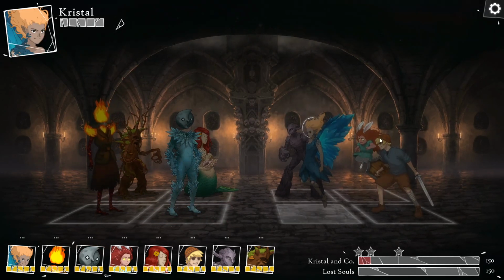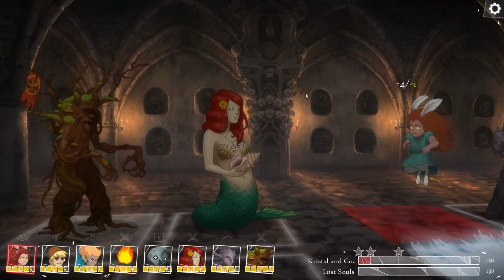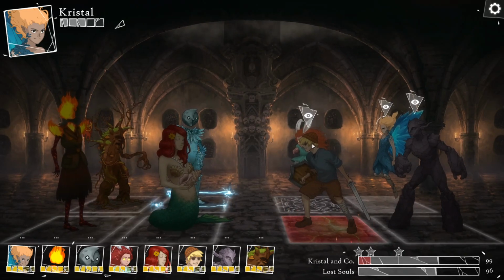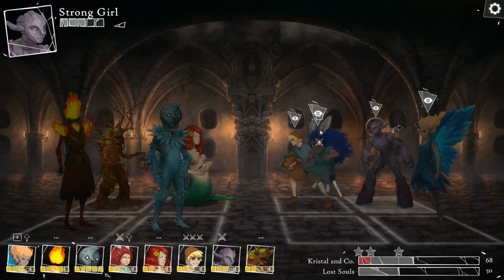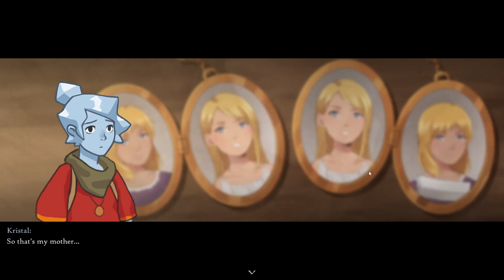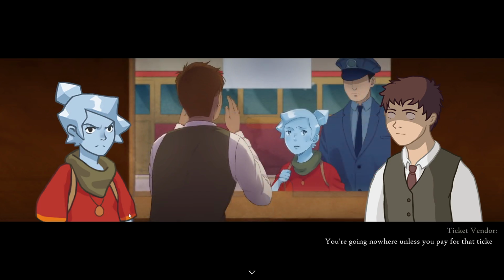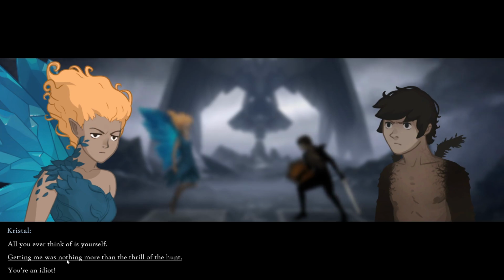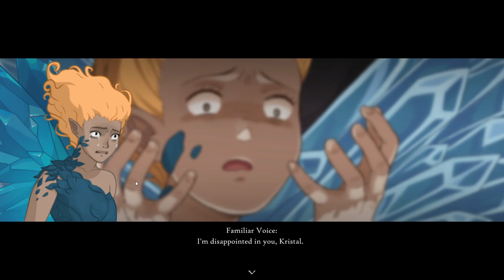The Girl of Glass - Episode 21 [Heartbreaker]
Hello and welcome to The Girl of Glass: A Summer Bird's Tale.  We play as Kristal, who literally seems to be made of glass, who dreams of leaving the failing circus she's stuck living at.  It's part point-and-click adventure, part interactive novel, and part turn-based battles all with beautiful artwork.